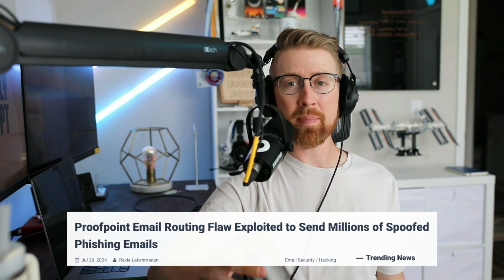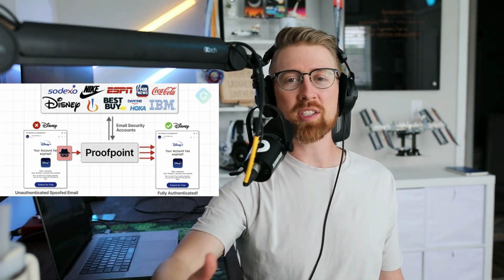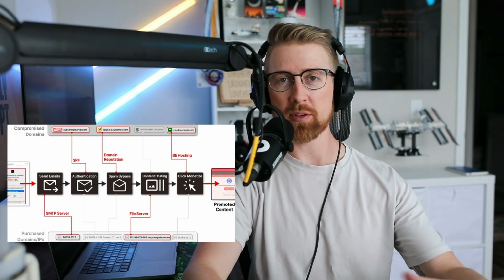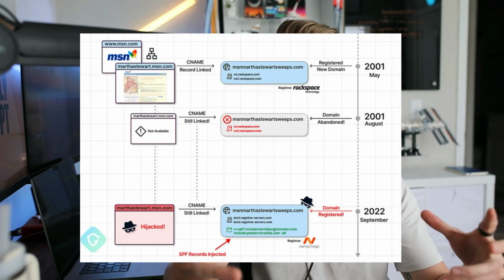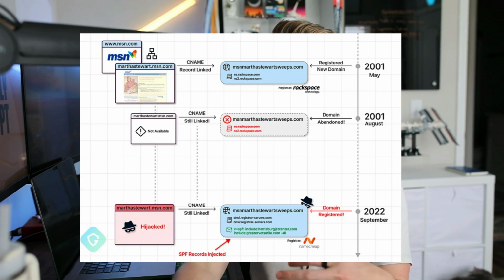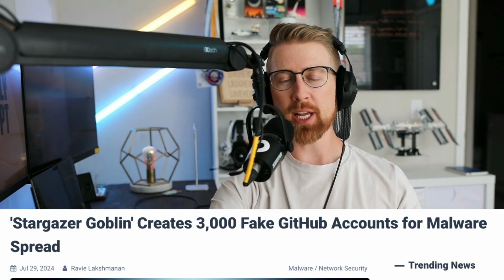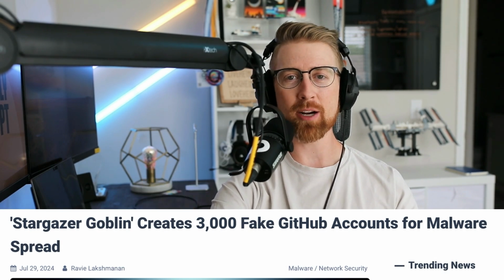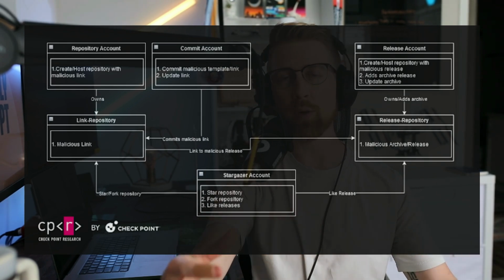VMware ESXi Auth Bypass, EchoSpoofing Phishing, Stargazer Goblin exploits GitHub -Cybersecurity News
In today's episode, we uncover the CrowdStrike outage's silver linings, delve into Microsoft’s warning about VMware ESXi authentication bypass exploits, expose the Proofpoint email routing flaw used in massive spoofed phishing campaigns, and explore the creation of 3,000 fake GitHub accounts by Stargazer Goblin for malware distribution.

00:00 - Intro

01:14 - Ransomware gangs exploit VMware ESXi

03:02 - Proofpoint Flaw Exploited for EchoSpoofing Phishing Campaign

05:12 - Stargazer Goblin Exploits GitHub

06:42 - CrowdStrike Outage Spurs Cybersecurity Overhaul

CrowdStrike, Cybersecurity, Transparency, Mitigate, Ransomware, VMware ESXi, CVE-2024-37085, Hypervisors, Proofpoint, EchoSpoofing, Phishing, Misconfiguration, Stargazer Goblin, Malware, GitHub, Check Point

Search Phrases

What are today's top cybersecurity news stories?

Impact of CrowdStrike outage on cybersecurity practices

Latest cybersecurity updates and improvements

How to mitigate ransomware attacks

Protecting VMware ESXi from vulnerabilities

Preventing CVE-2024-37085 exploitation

EchoSpoofing phishing campaign details

Measures against email system misconfiguration

Securing GitHub from malicious activities

Understanding Stargazer Goblin malware attacks